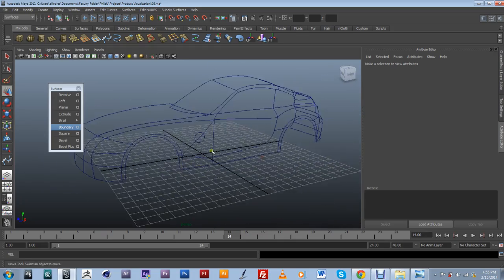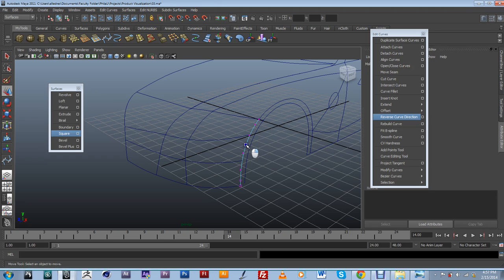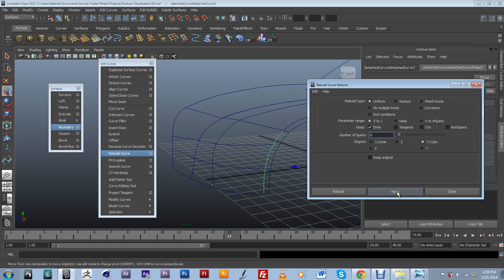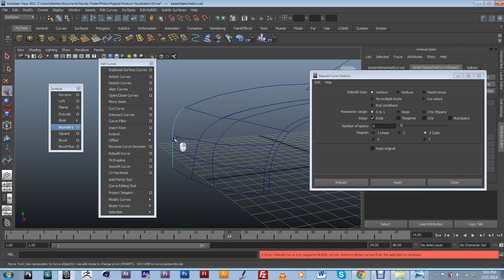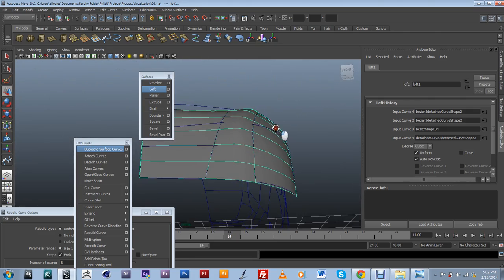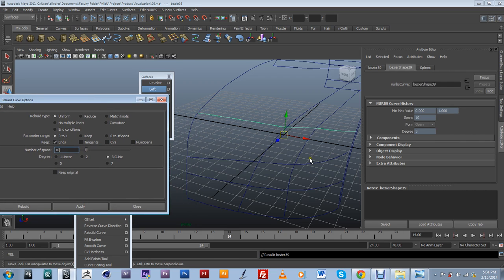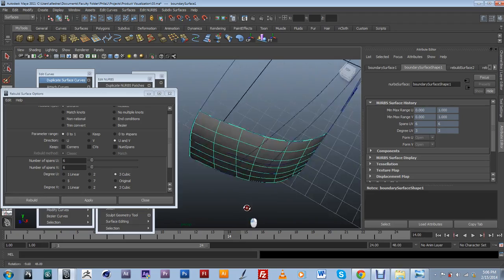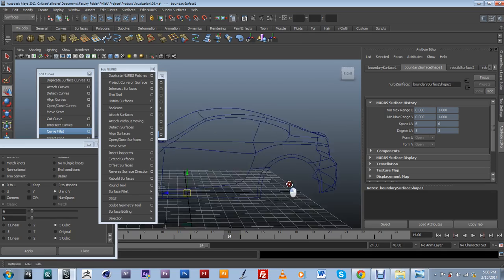Maya Automobile Modeling 5: Modifying Curves to create surfaces.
In this video I explain how to modify splines to able to create NURM surfaces.